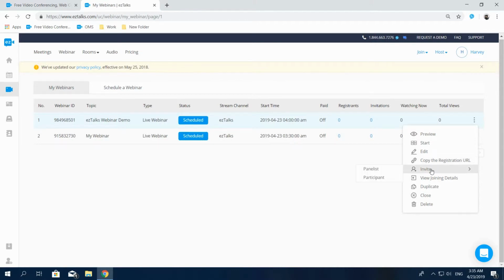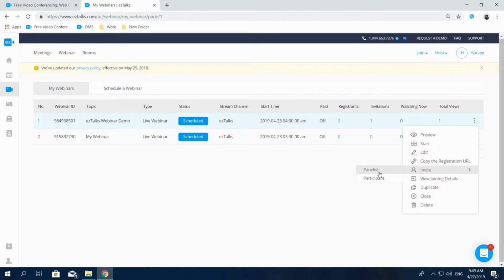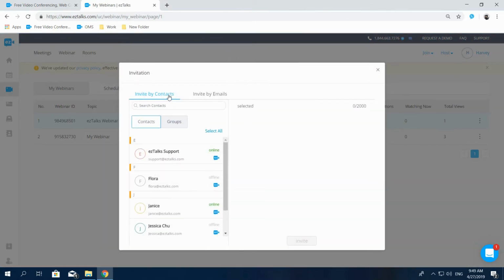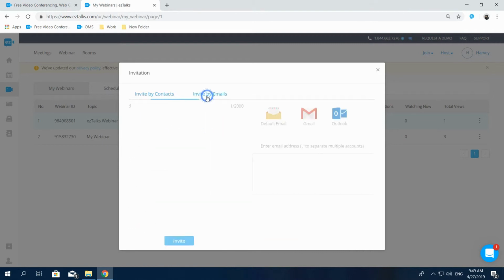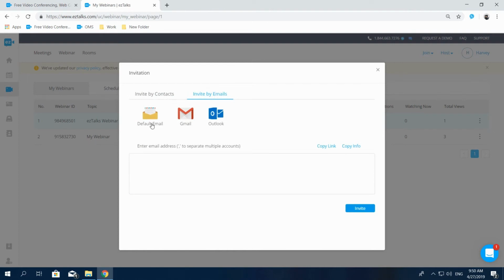Part 2 How to invite people to join your webinar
This video will show you how to invite people to join your webinar via ezTalks Webinar platform.

ezTalks Webinar is an easy and powerful webinar software for marketing, online training, e-learning, and etc. It enables to custom your own live, automated or on-demand webinars, to reach and engage with up to 100 interactive video participants and up to 10,000 audiences per session.